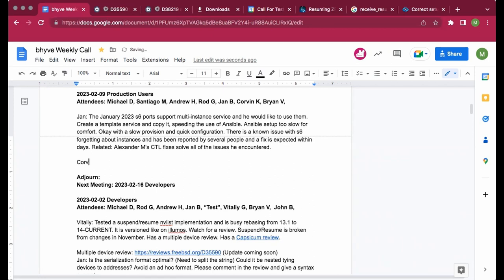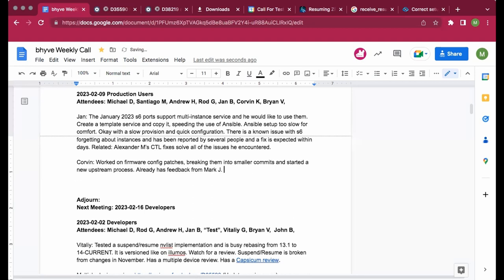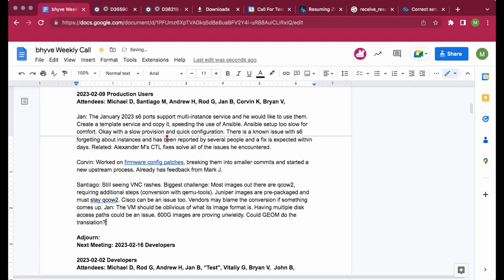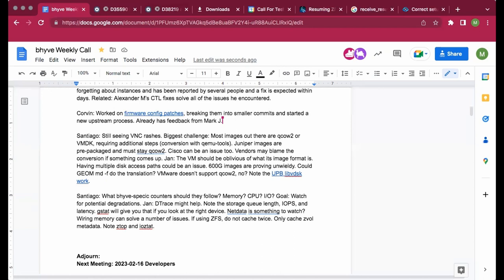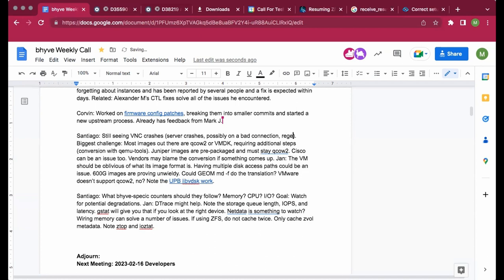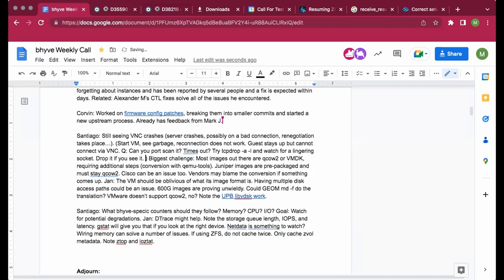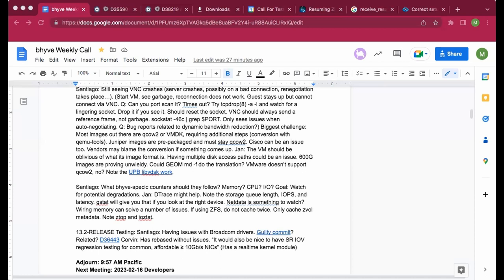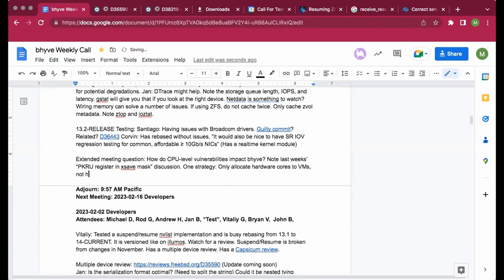2023-02-09 bhyve Production User Call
The recording of the February 9th, 2023 bhyve Production User Call